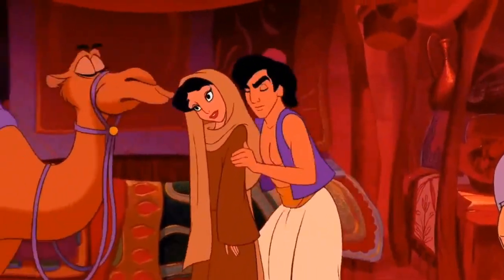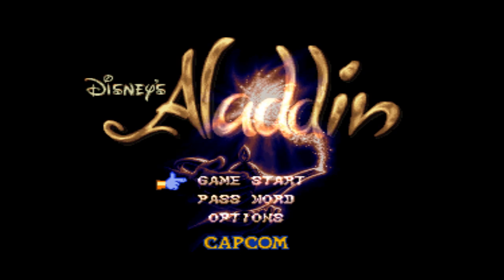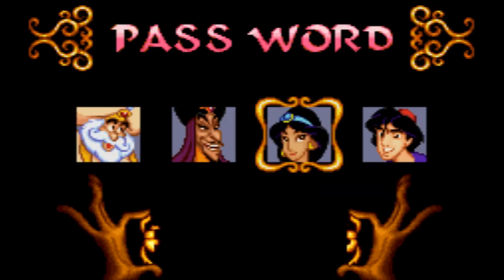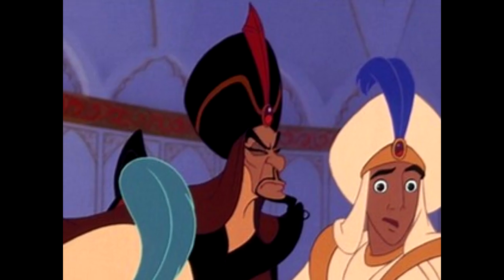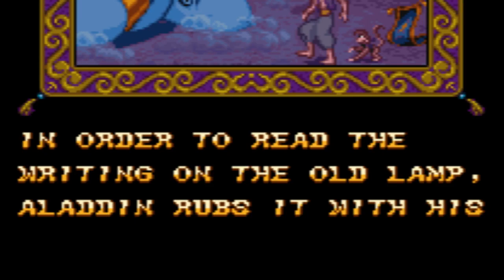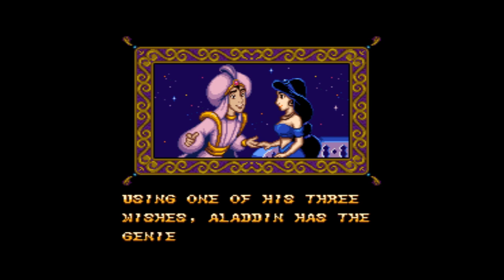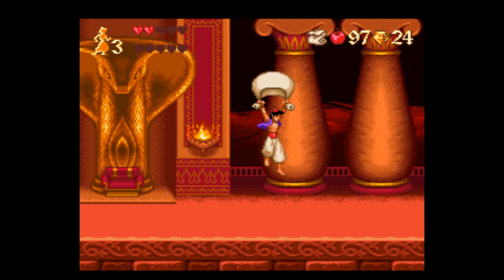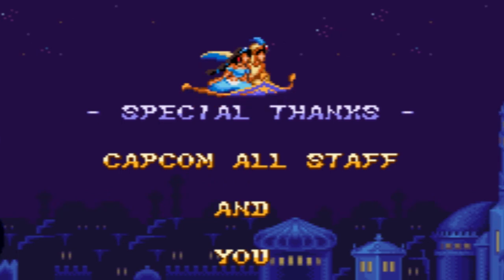Jay Reviews - Aladdin (SNES)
Jay revisits yet another game from his childhood, is it still as fun as he remembers? Does this have anything to do with the live-action movie coming out? Do you trust me??